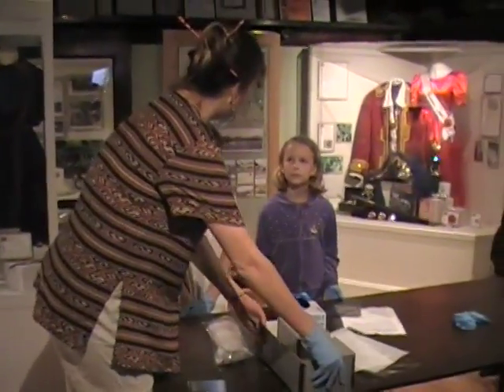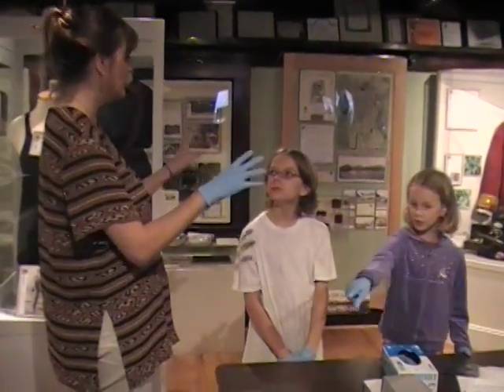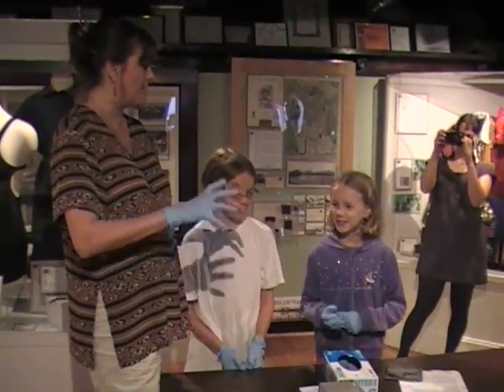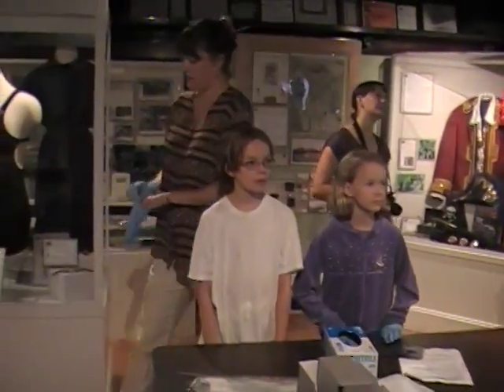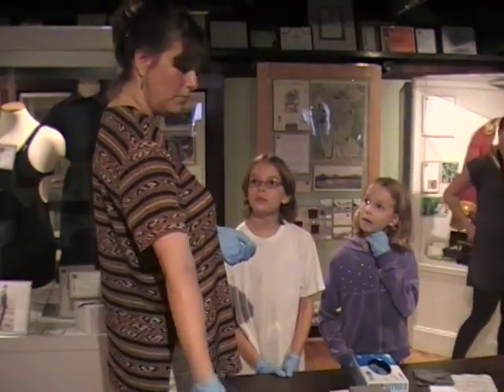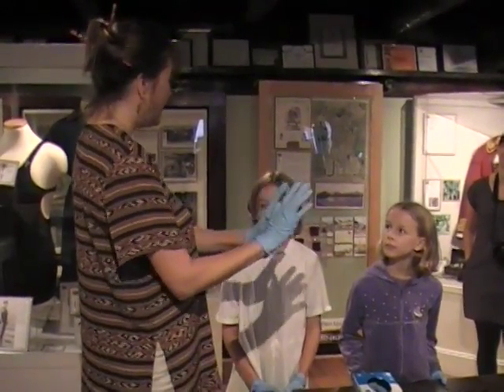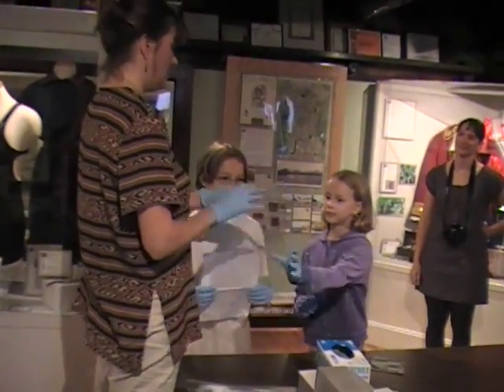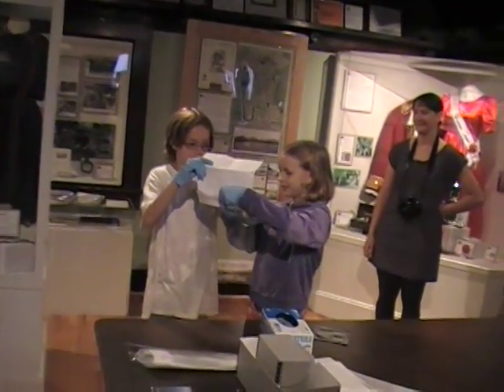How to fill a time capsule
West Seattle Blog video of Log House Museum boss Andrea Mercado explaining the time-capsule-filling methodology to Loren Peterson and Clara Peterson before they all start filling the capsule that just went in at the Alki Statue of Liberty Plaza.